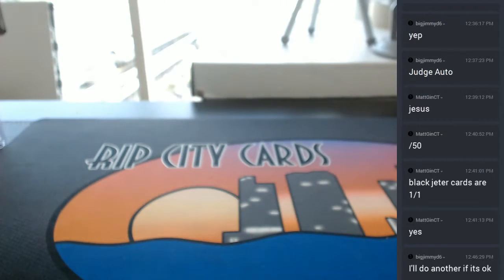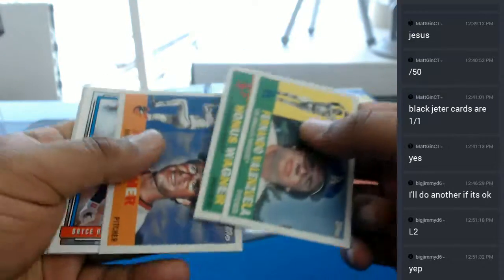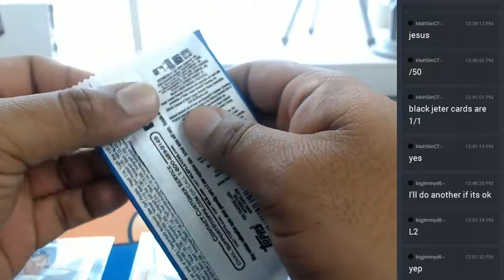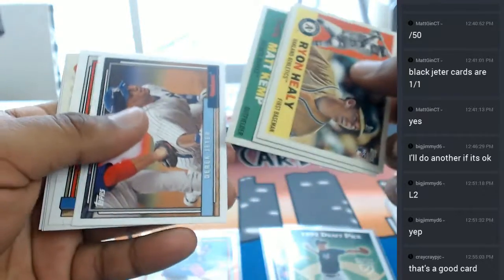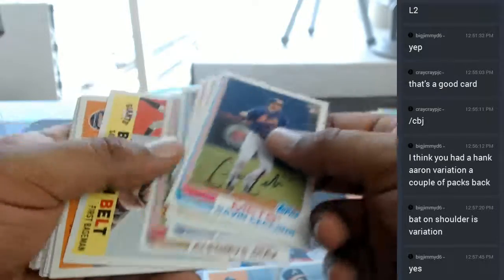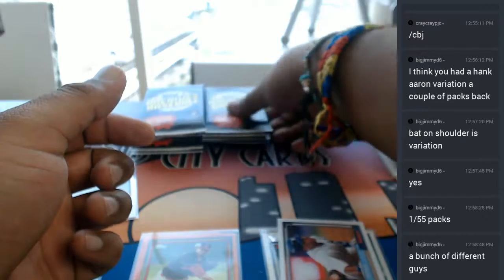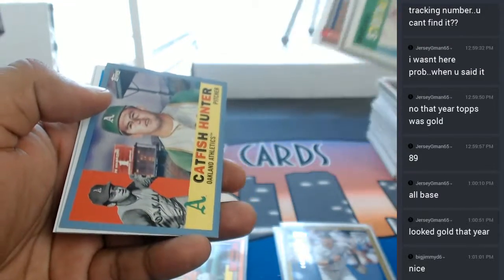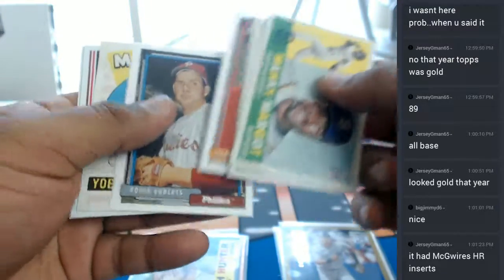2017 Topps Archives Baseball Personal Box #4 05312017